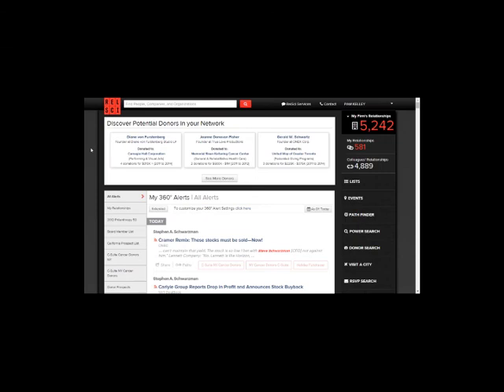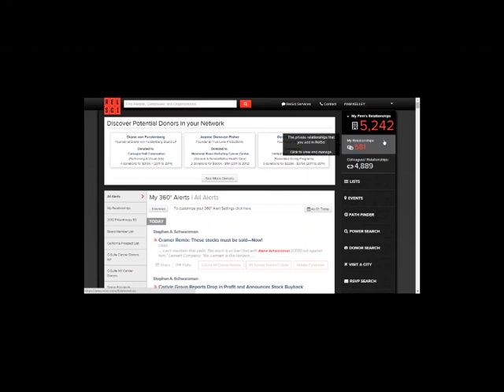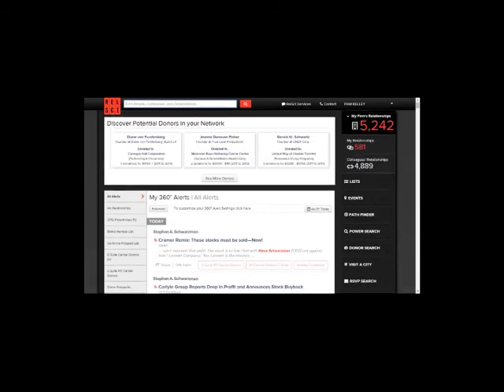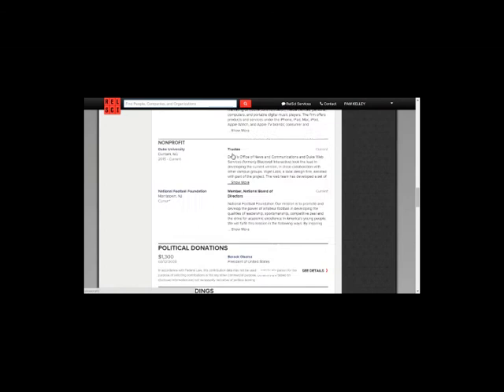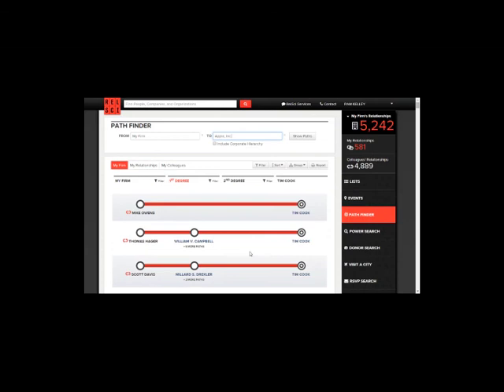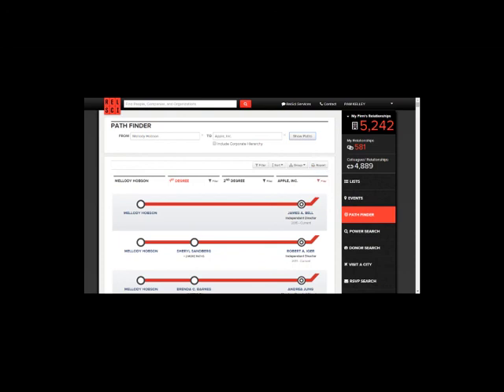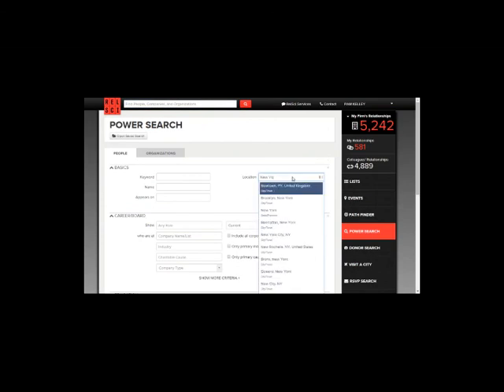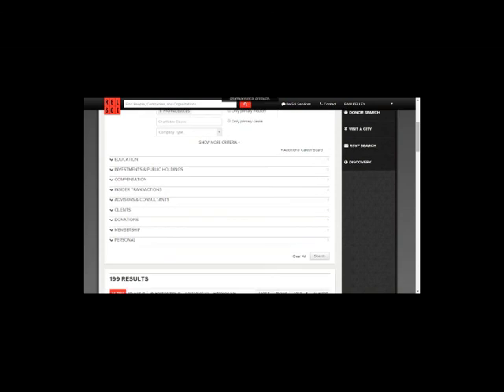Basics of RelSci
This is an introductory video to the basic use cases of the RelSci Platform.